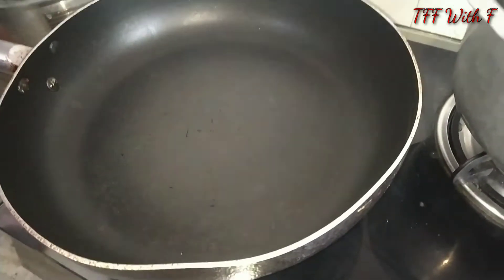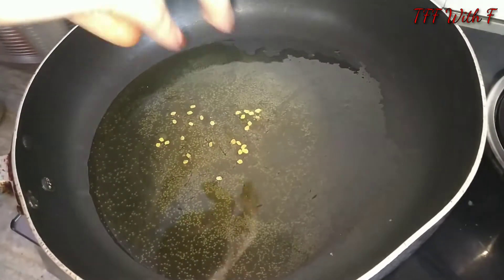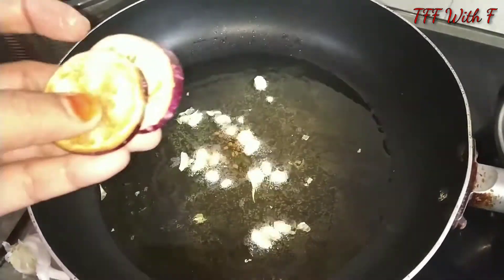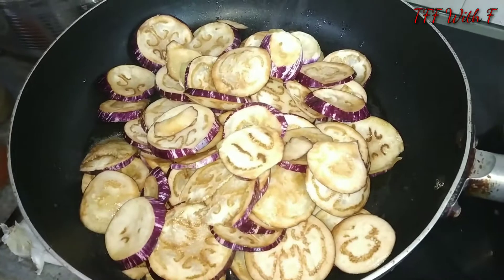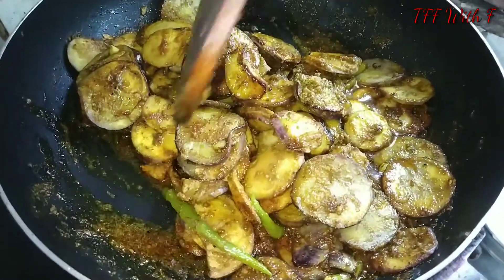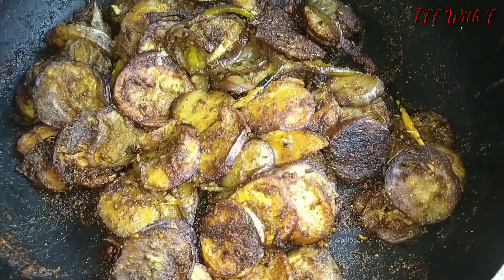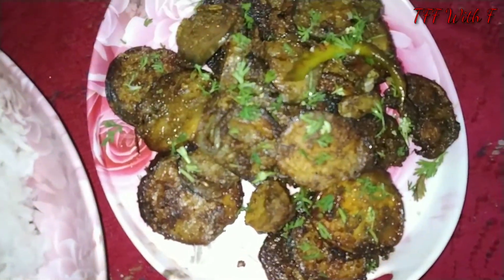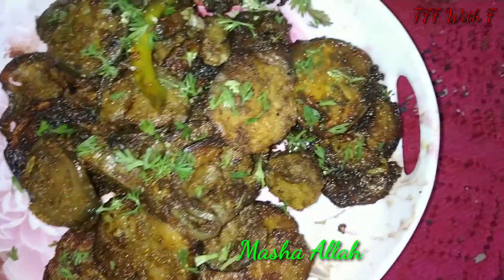Baigan Fry || Masala Baigan || TFF With F